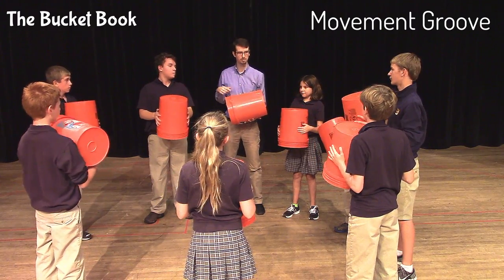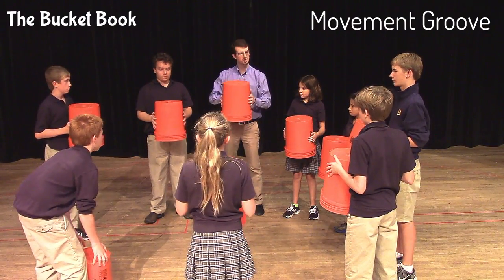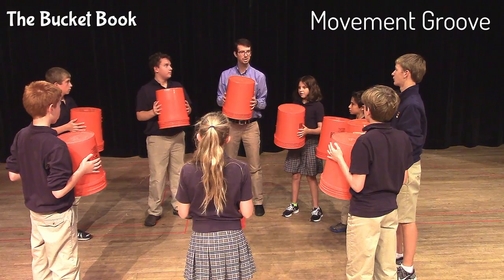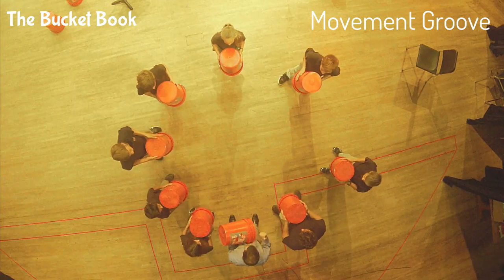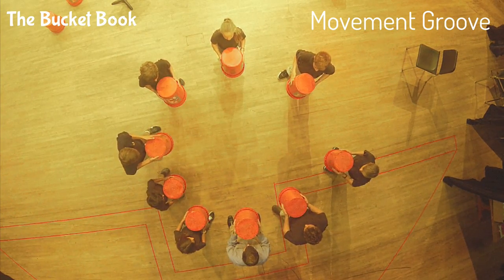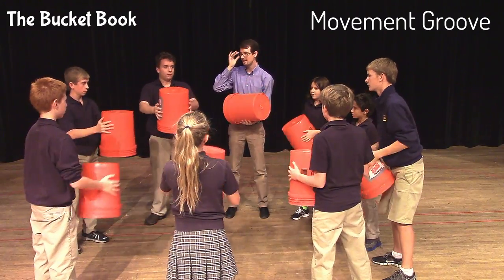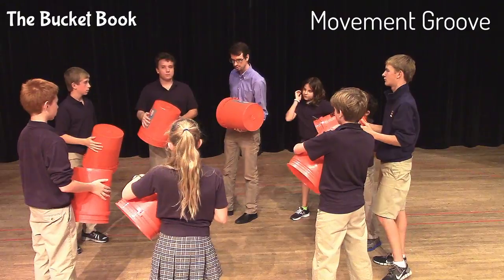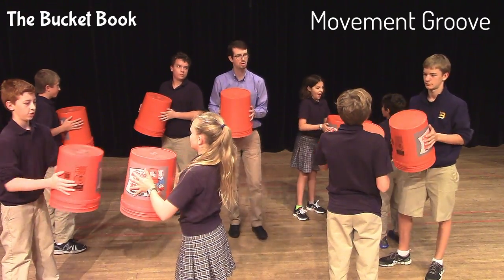Movement Groove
The Bucket Book is a drumming resource for K-12 music teachers.